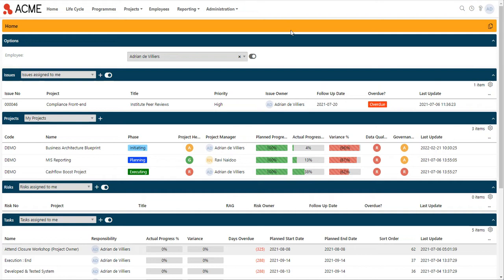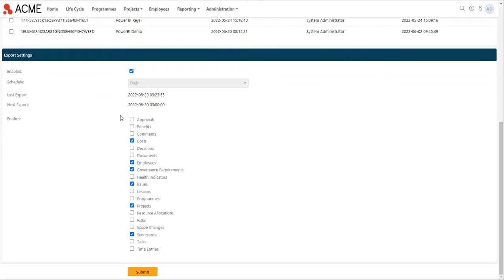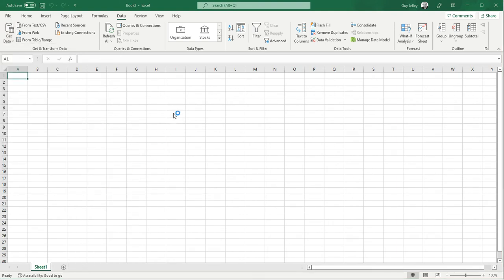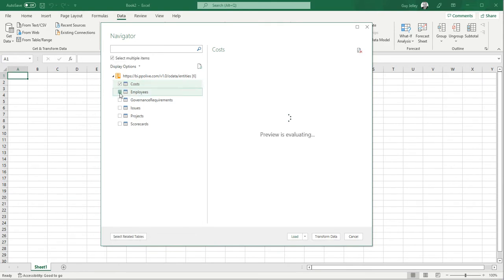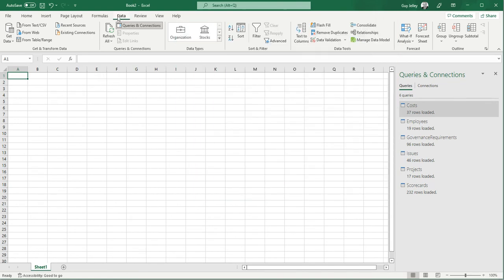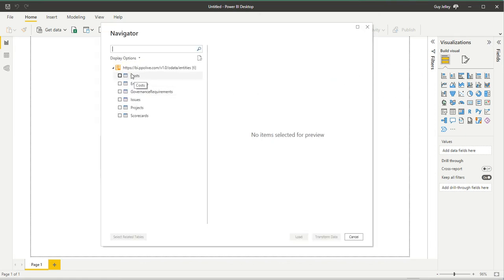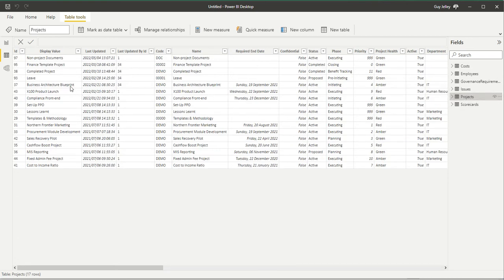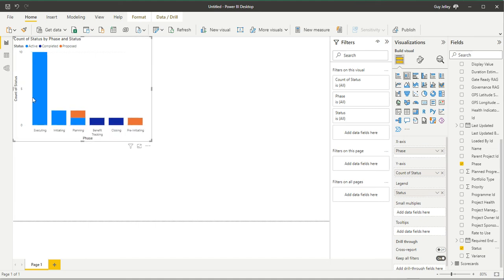BI API Demo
This demo explains how PPO users can easily connect PPO data to your preferred Business Intelligence reporting tool and customise your own reports and dashboards using the functionality available in the API. This video has been created with 3 chapters. The chapters are as follows:

- Chapter 1 00:00 covers the how to access the BI API functionality, update user group access, create your API Key and selecting your export settings in your PPO instance.
- Chapter 2 02:45 explains how to connect PPO's BI API to Microsoft Excel using the ODATA standard
- Chapter 3 05:45 explains how to connect PPO's BI API to Microsoft Excel using the ODATA standard